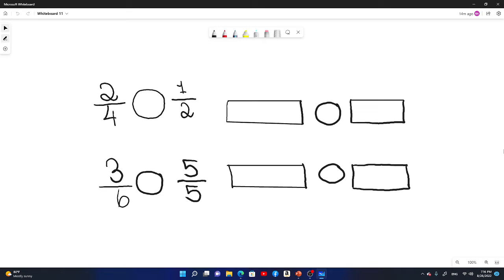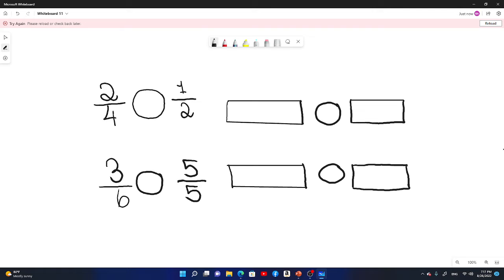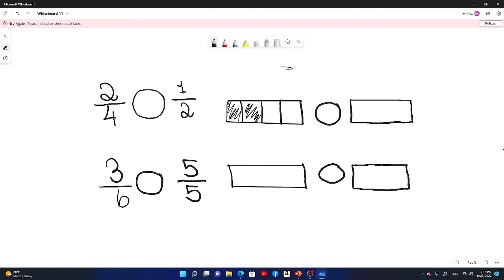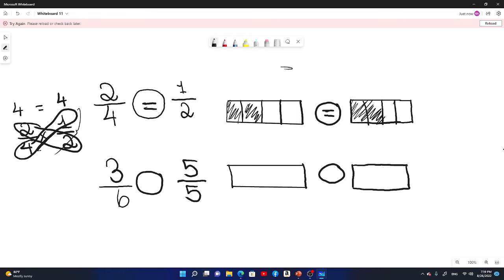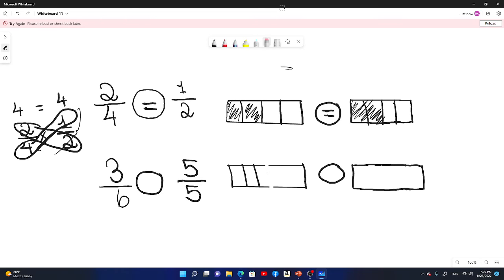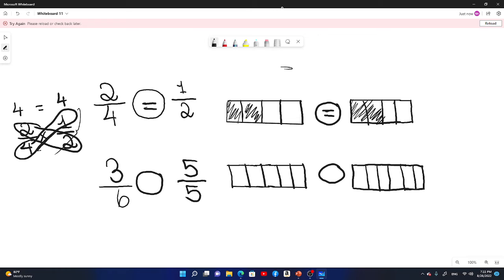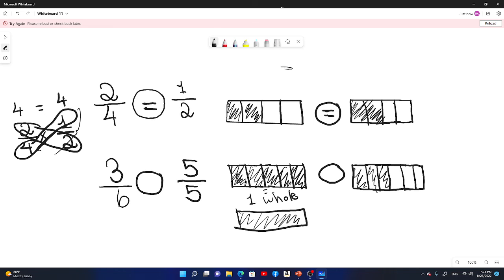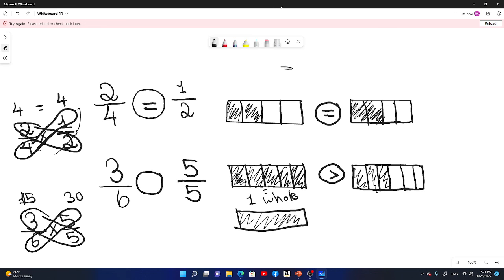Comparing fraction II 3rd grade math module 4 || lesson 3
Comparing-fraction _3rd_grade_math_module 4 _ lesson 3